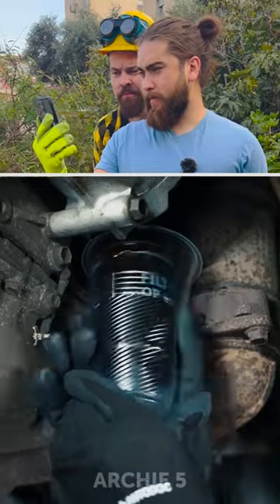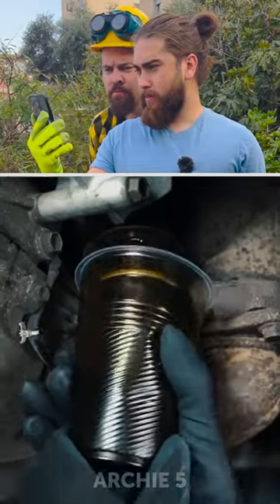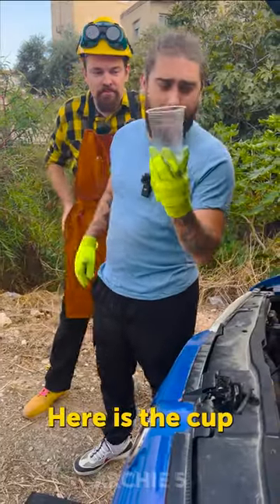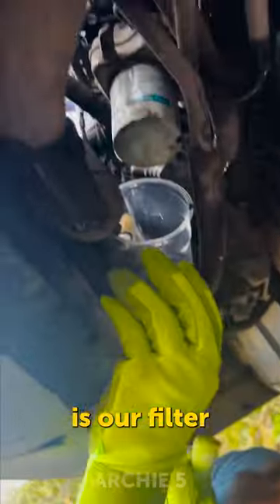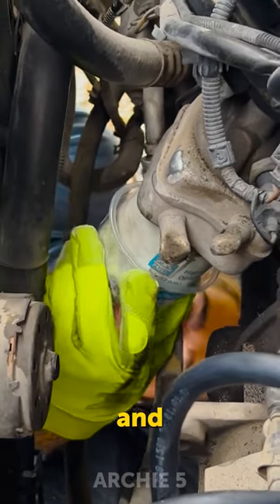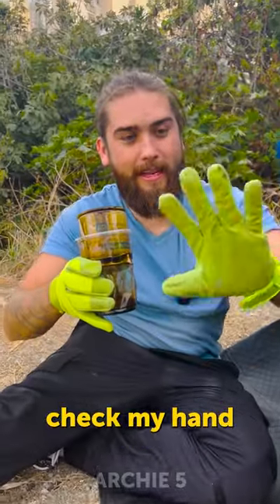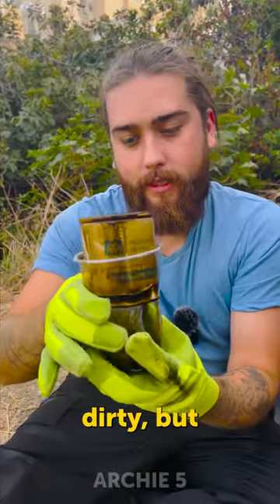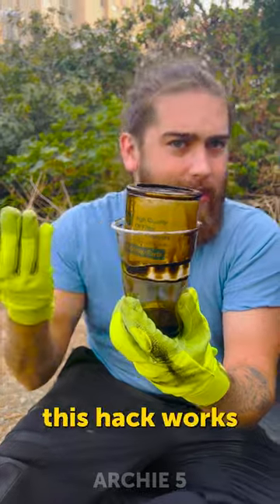Removing Car's Oil Filter with a Cup? 🚗🥤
What do you think?